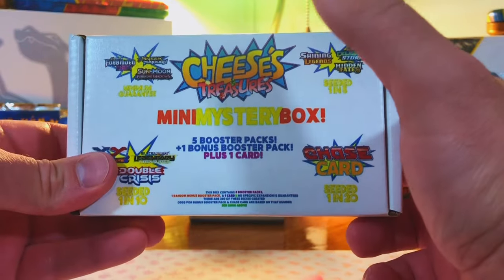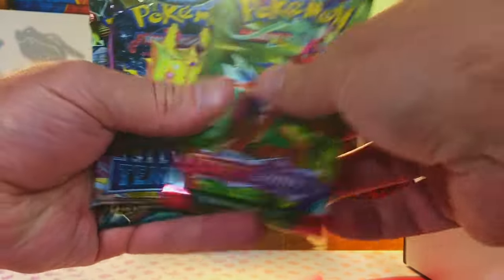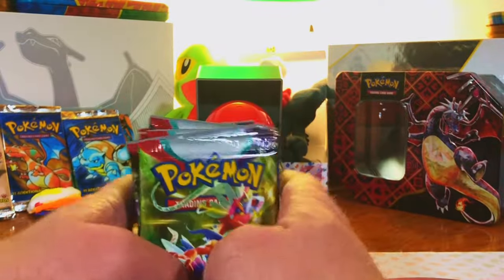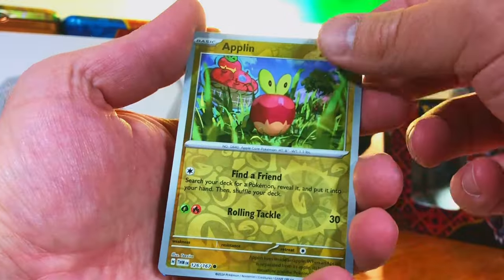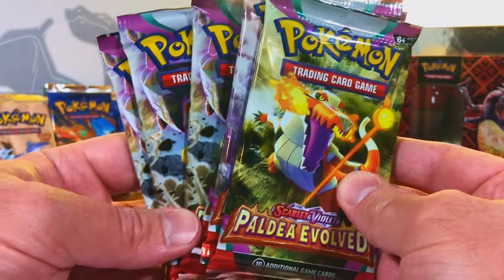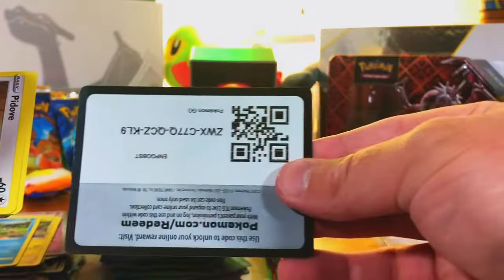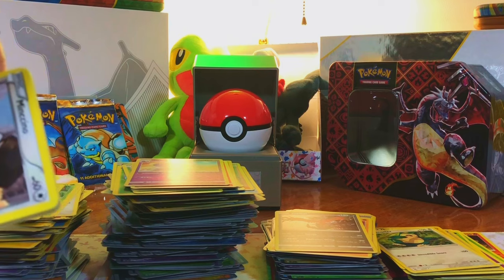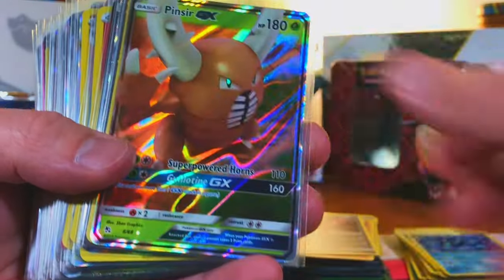Spent $1,100 on Pokemon Mystery Boxes With AWESOME Bonus Packs!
Today, we're testing the odds of Cheese's Treasures Mini Pokemon Mystery Boxes by opening 20 of them!  It's going to be a wild ride, so come and join me on the hunt!

Graded Pokemon Card Store:

Mailing address:
Philip Hunsaker